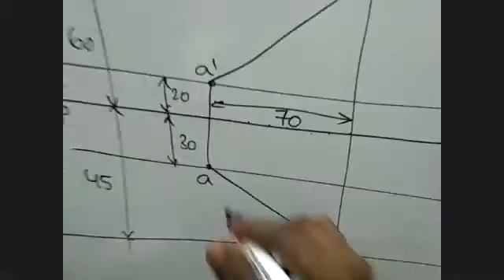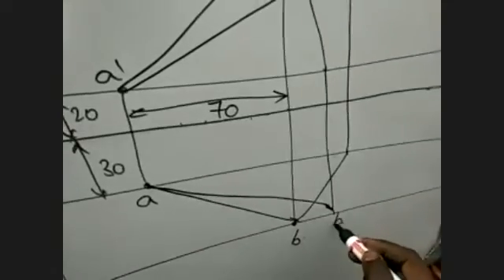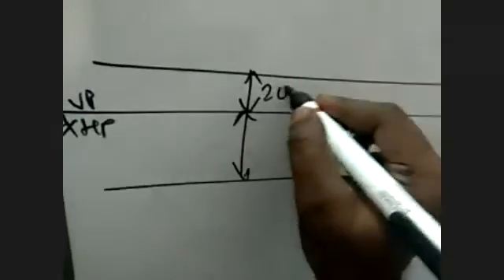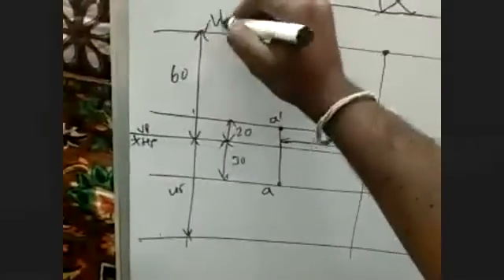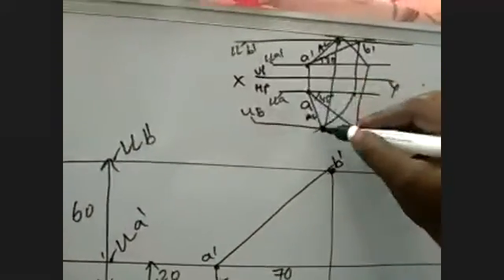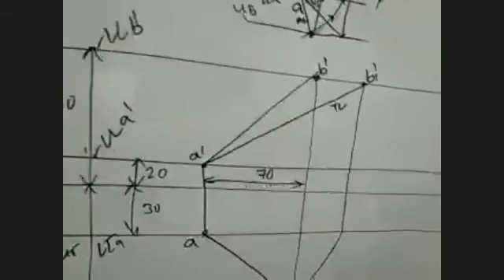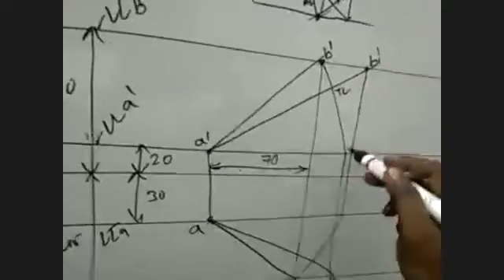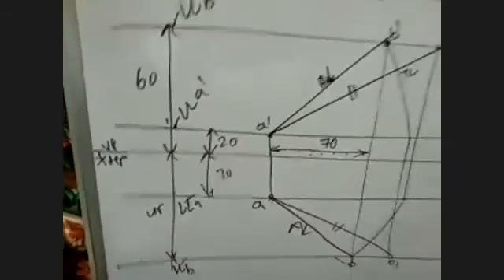7 Lines Prob Number 5